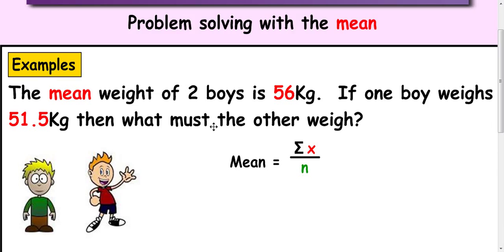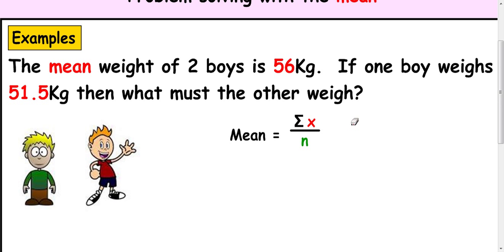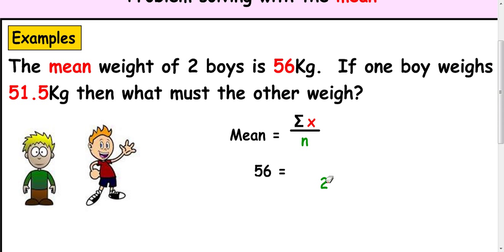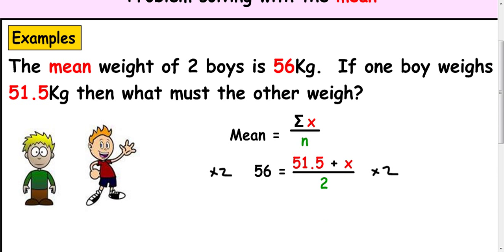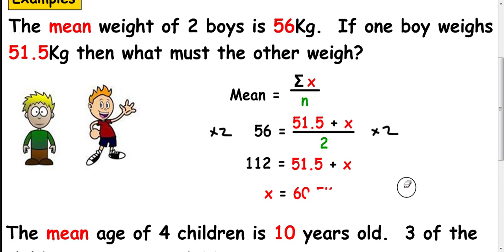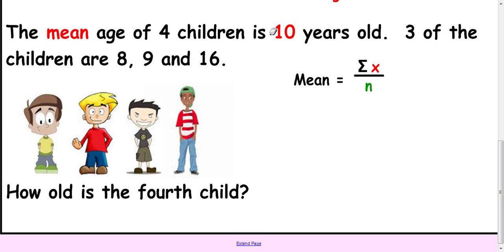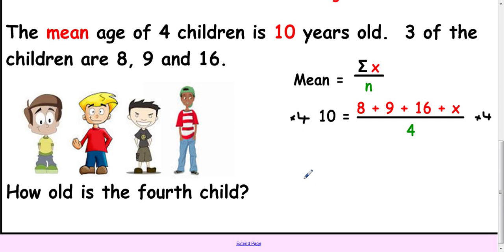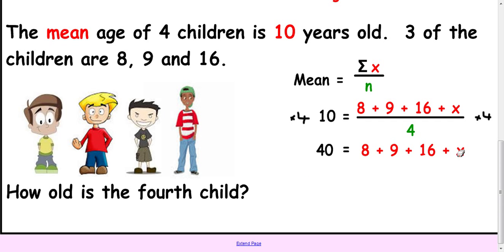Statistics - Problem solving with the Mean (Part 1)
A Maths lesson that shows you how to problem solve with the mean.  Specifically calculating a value in the data set if you already know the mean